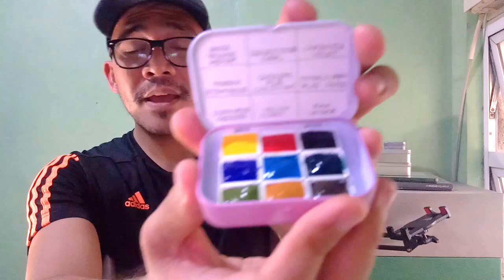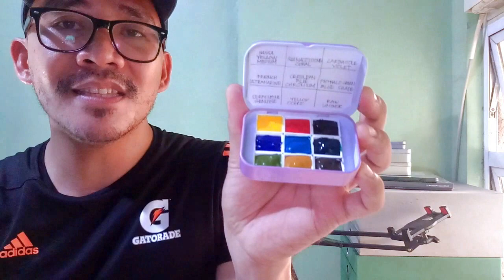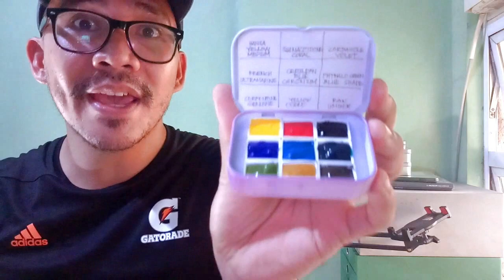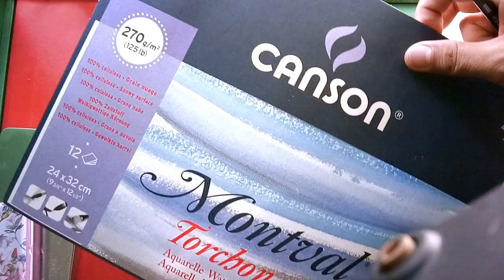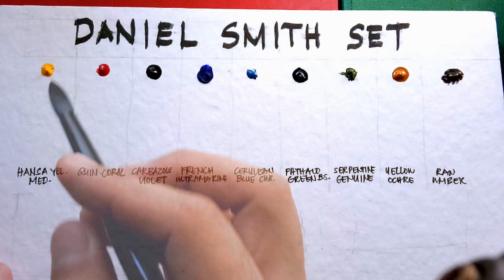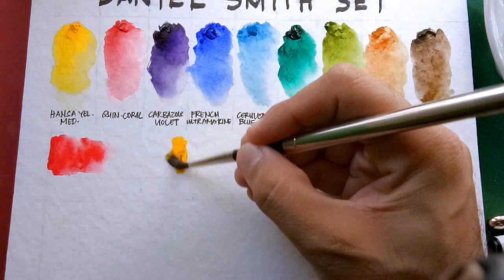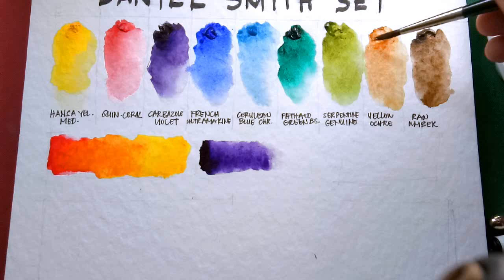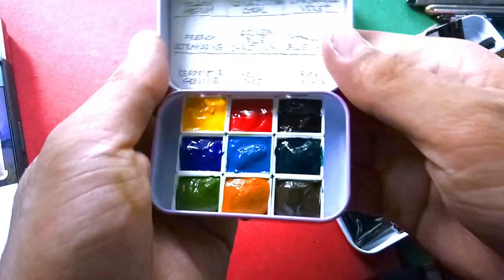1k subs GIVEAWAY! Daniel Smith half pan set and more!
Sooo! Since I have now reached 1k subscribers (That's because of you, so thank youuuuu guys!), I am now fulfilling my promise of having another giveaway! Our giveaway this time are as follows: Keep Smiling round bush #4, 4sheets 9"x6", 300gsm Arto cotton watercolor paper and A DANIEL SMITH watercolors half pan set of 9 colors!!!
Mechanics:
2. Make a relatable painting that showcases your uniqueness, artistry and your talent. The theme is OPEN. You can paint anything as long as it's original and doesn't contain nudity, discrimination and political/religious malice. You can paint in any size, any paper as long as you use WATERCOLOR. Avoid mixed media and use pencil only for outlines. The painting will be yours.
3. Take a clear photo of your painting beside the simple materials you used and post it on Facebook, PUBLICLY. Your caption must include: DanielSmithGiveawayByAllan. After the hashtag, you may add some description of your painting, a title, materials used and a description of yourself as an artist. You may also tag me along with your post for me to see it right away.
4. After posting, copy the link of your Facebook post and paste it down at the comment box of this giveaway video. That will mark as your official entry pass.
5. This giveaway is open to my FILIPINO subscribers only residing in the Philippines. Students are very much encouraged to join. To our pros, masters, tito's and tita's, you are also welcome to join, and you MAY donate you prize to any young artist of your choice if you want.
6. You may submit your entries until August 10, 11:59PM. The winner will be announced on August 11 here in my account.
7. I will personally message the winner to ask for his/her details. The prizes will be shipped at my expense once all the information is confirmed.
8. Goodluck, have fun and God bless!

Colors included:
Hansa Yellow Medium
Quinacridone Coral
Carbazole Violet
French Ultramarine
Cerulean Blue Chromium
Phtalo Blue (Green Shade)
Serpentine Genuine
Yellow Ochre
Raw Umber

For my SHopee Acct, just look for "Arch's Watercolor Store"